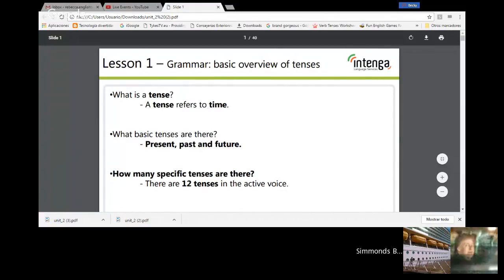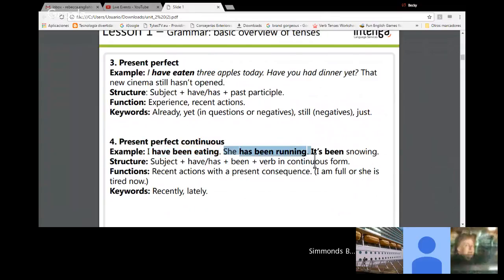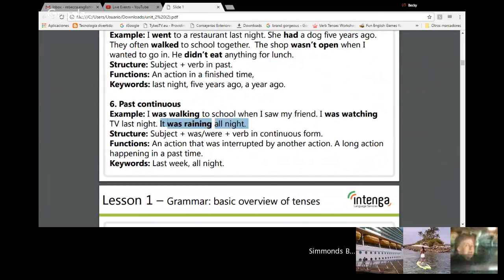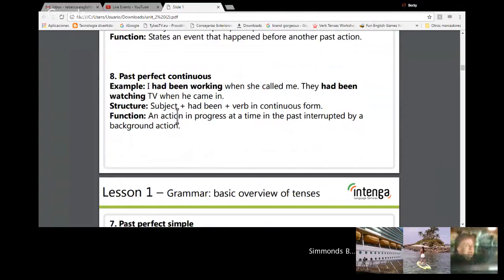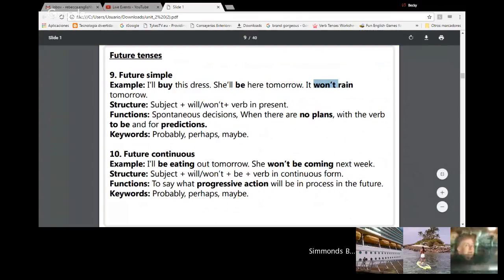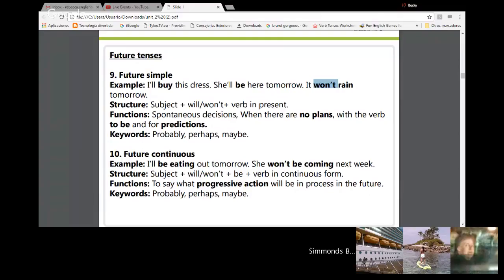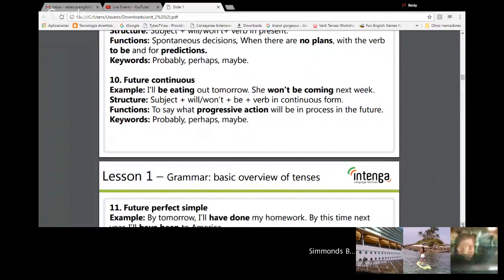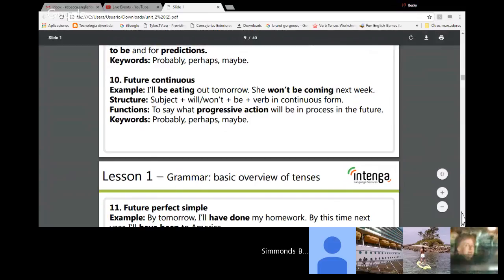All About Verb Tenses Part 2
Type:       Grammar lesson
Teacher: Rebecca

Today we will continue where we left off in the other class. We will continue to look at different verb tenses and when to use them. It's a great time to ask about any questions you may have about grammar!